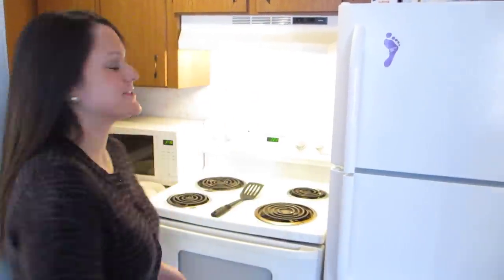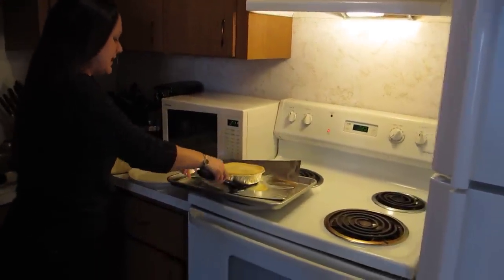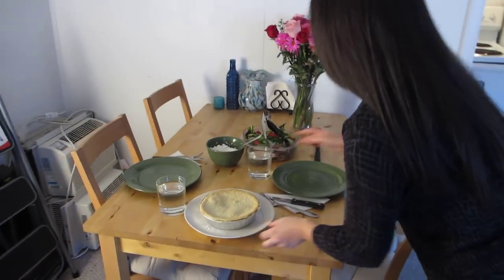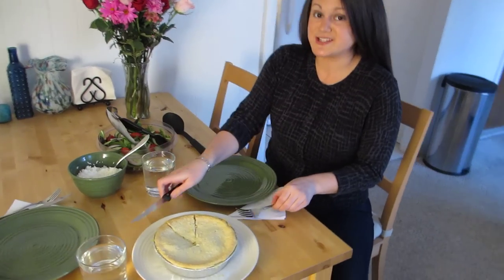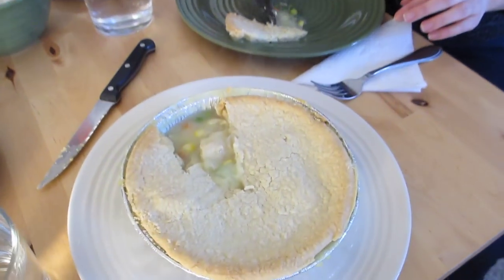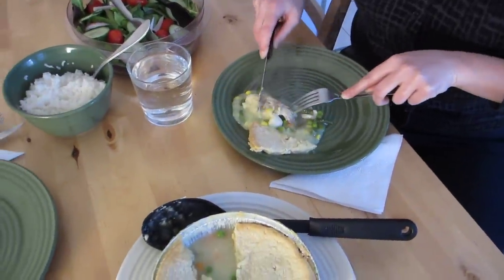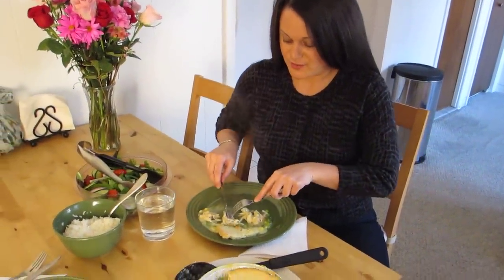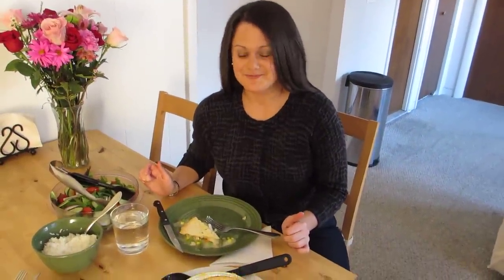Video Blog about Willow Tree Farm Pot Pie Part 2 of 2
A video about how easy it is to make Willow Tree chicken pot pies and how good they are to eat!